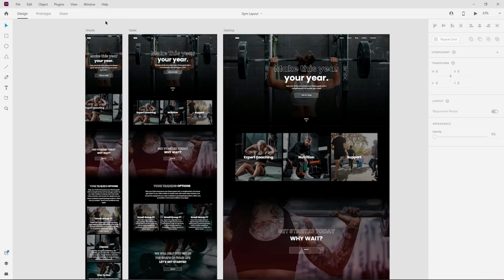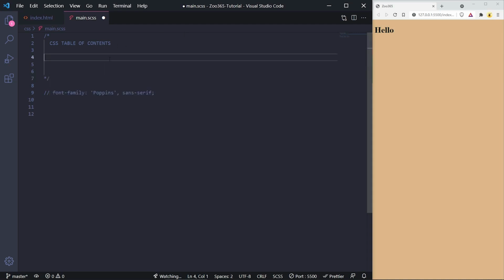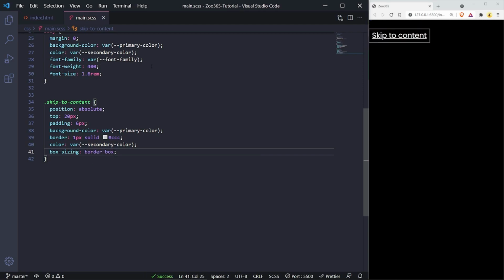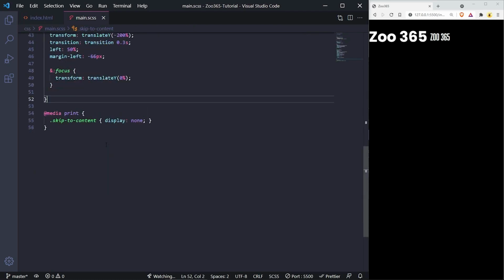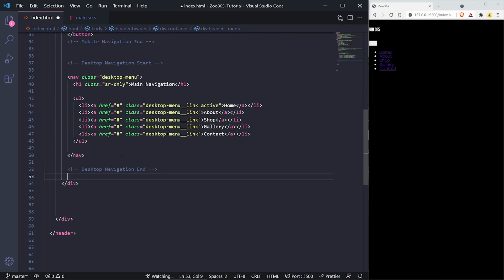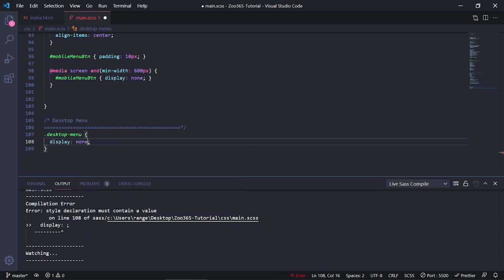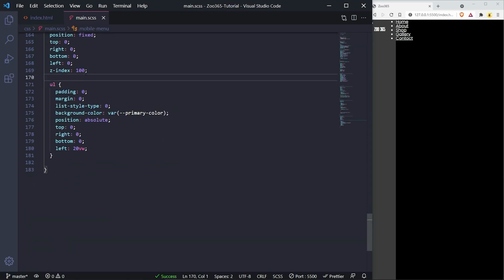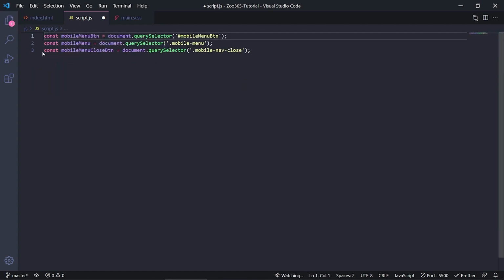Responsive Landing Page using Html, Css & JavaScript for GYM | Part-I | JavaScript Projects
This is first part of creating landing page using Html, Css and JavaScript with comprehensive description of each step. For second part of this step by step guide to make fully responsive

Fitness Landing Page Website Design Using Html CSS & Javascript | Step By Step
How To Make a Fully Responsive Gym Landing Page Using HTML, CSS (SCSS), and JavaScript
Creating a landing page using HTML, CSS & JavaScript
Responsive Landing Page Using HTML CSS & JavaScript | Gym Website Design
Create Responsive Website Design In HTML CSS & JavaScript! | GYM Fitness Landing Page Website